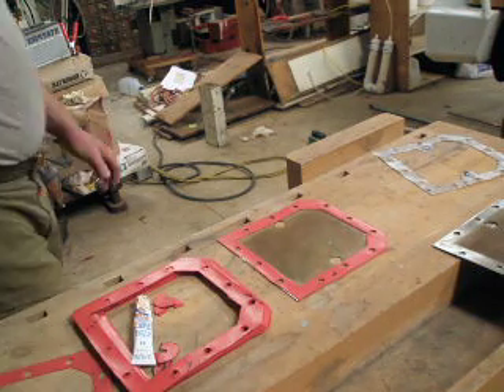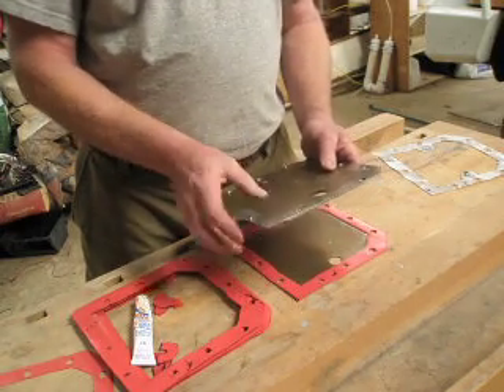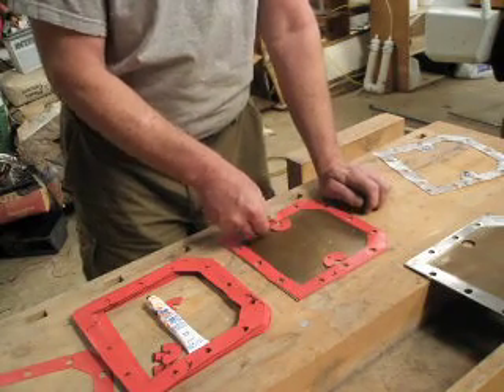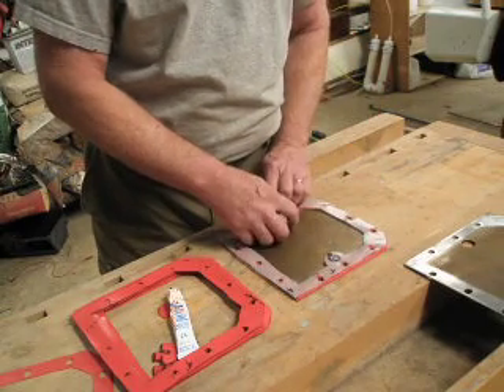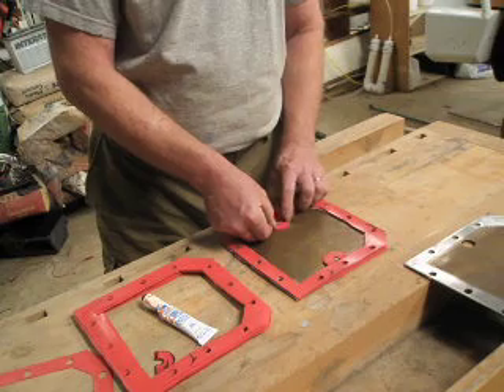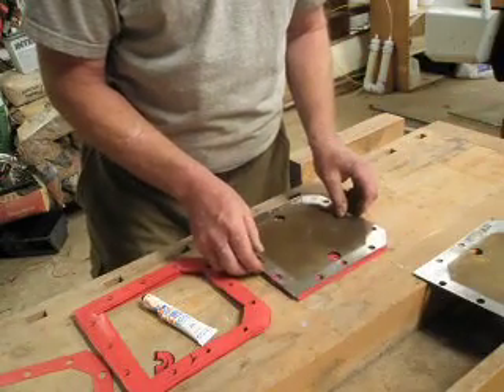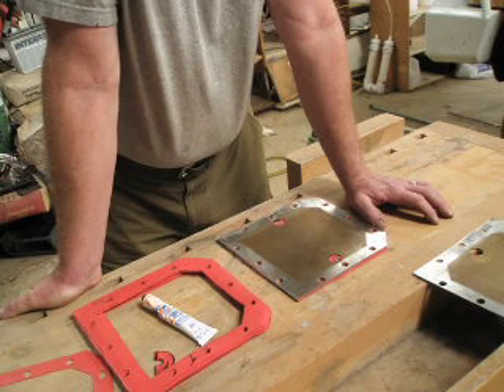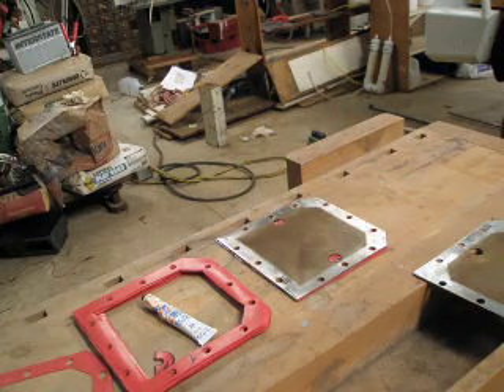Phobos Gasket inspired by Mars Gasket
Retrofit gasket inspired by the Mars Gasket